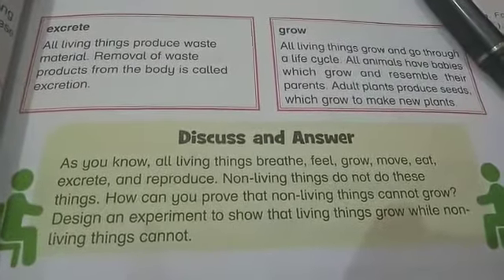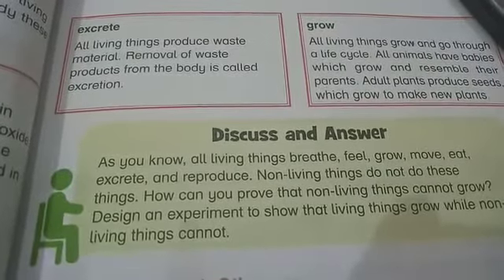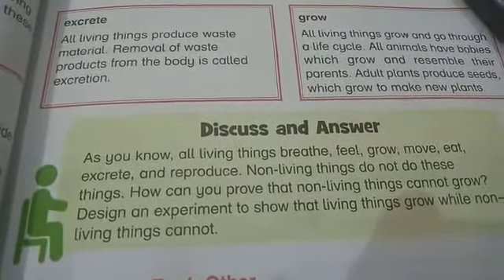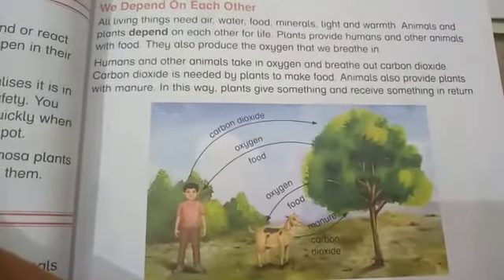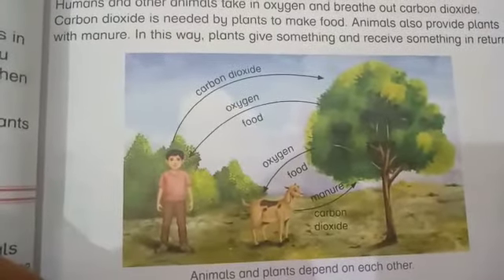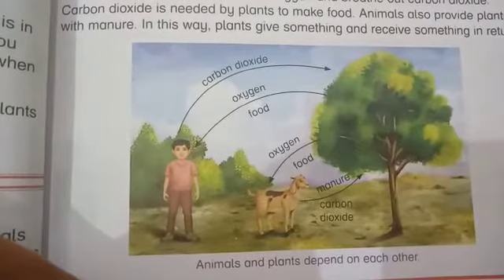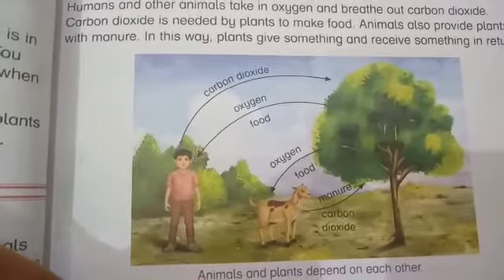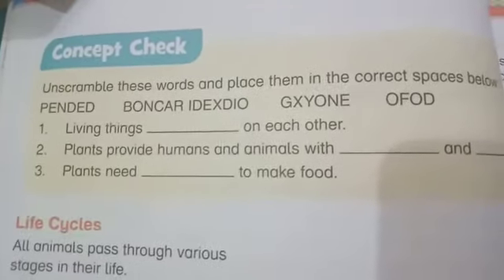Class 4 subject science.Topic: dependency of living things pg 33, 34 (text book)